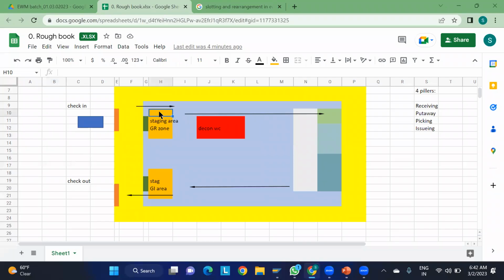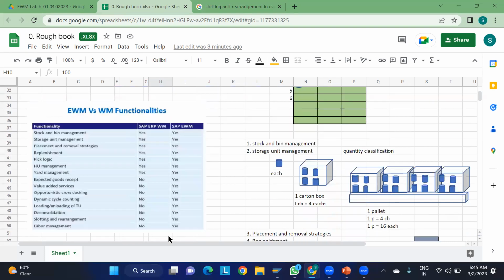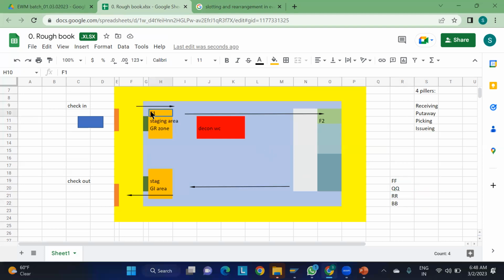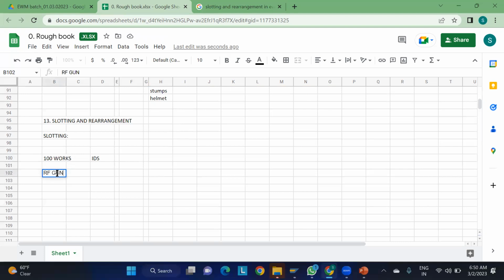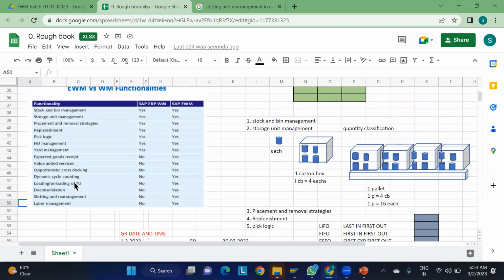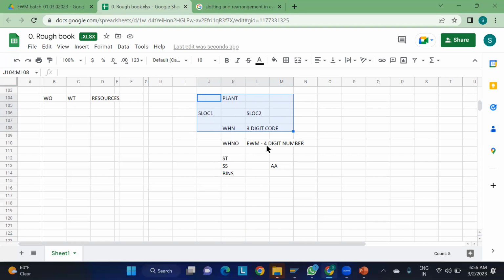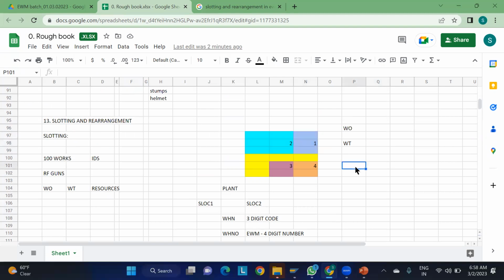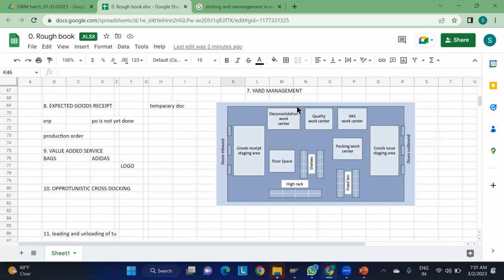4. EWM Functionalities